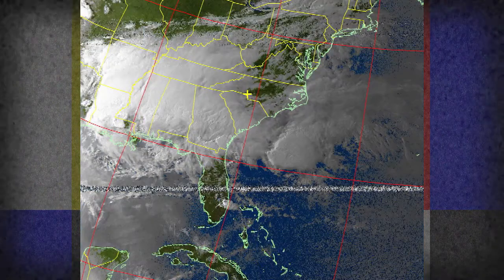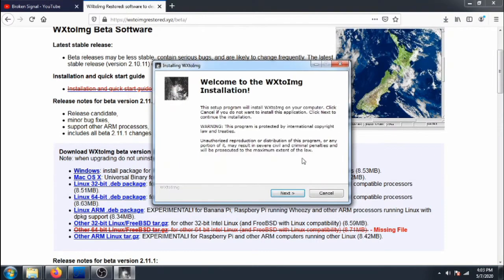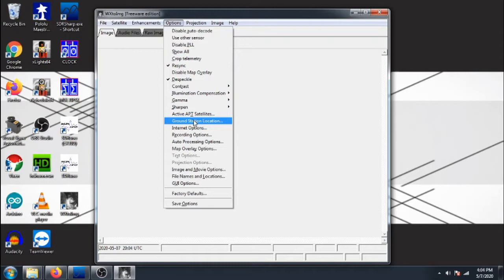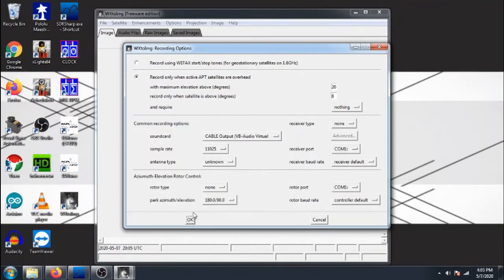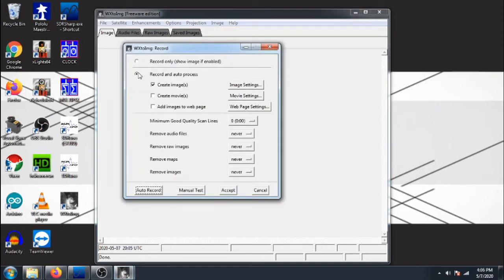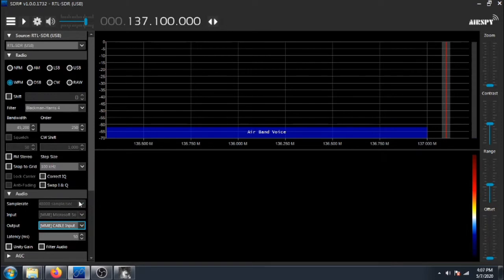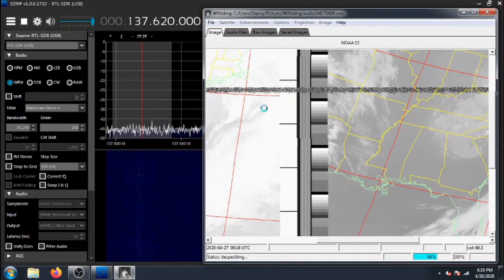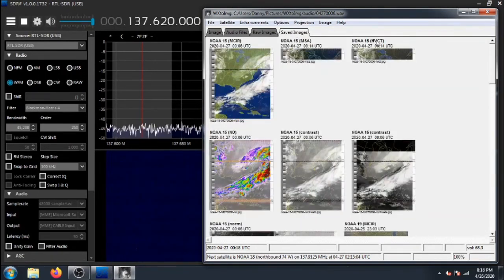Decoding NOAA Weather Satellite Images with WXtoImg and SDR#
In this video on Broken Signal, we dive into the process of decoding NOAA weather satellite images using WXtoImg and SDR#.

Link to the RTL-SDR Dongle I use in this video

Follow along as we guide you through the installation and configuration of WXtoImg, including how to set up the software to work seamlessly with SDR#.